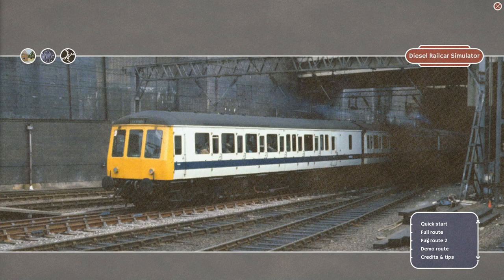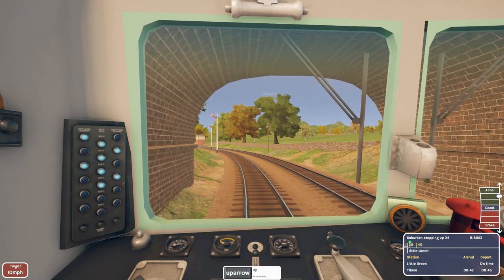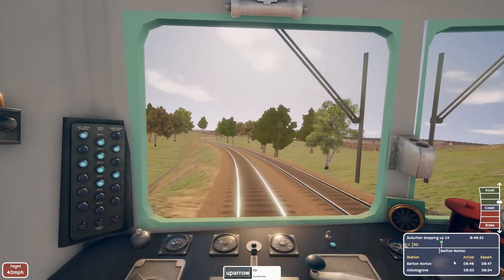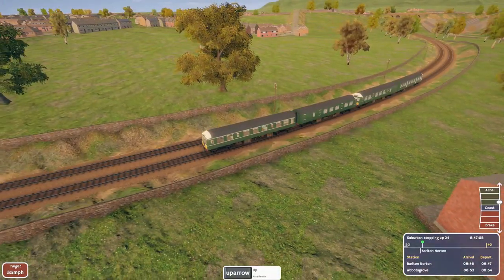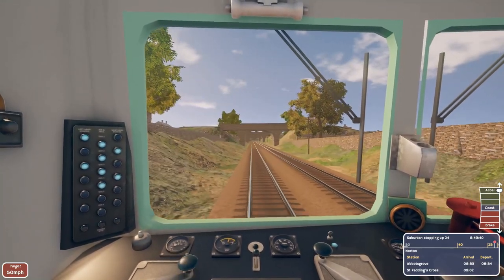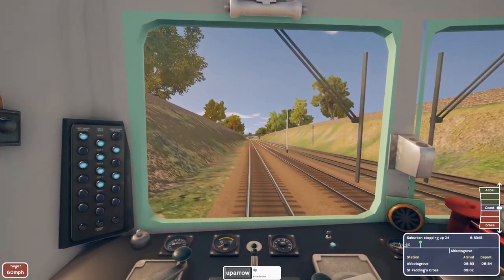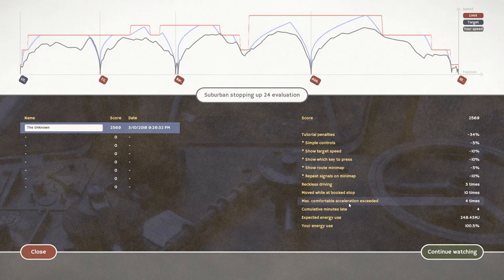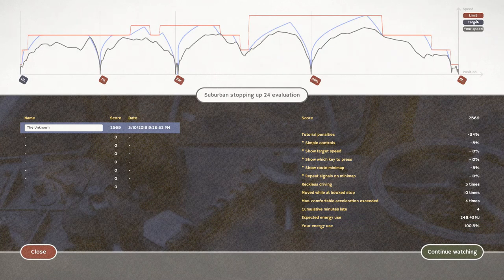Lets Play Diesel Railcar Simulator - It's the 1960's & we drive trains. What else can I say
Today we go back in time to the 1960's to drive a Diesel Railcar.

Diesel Railcar simulator is a great little games that is Early access on Steam.